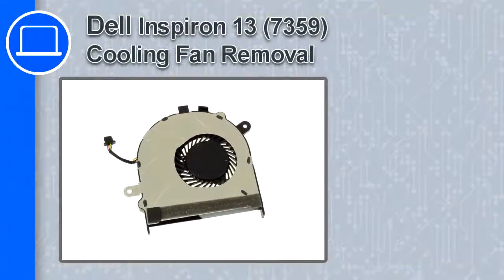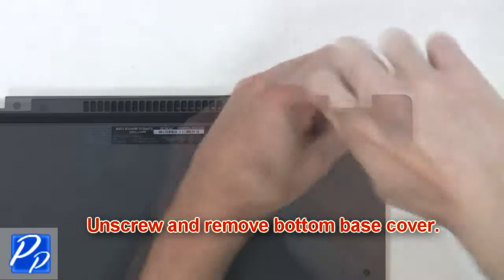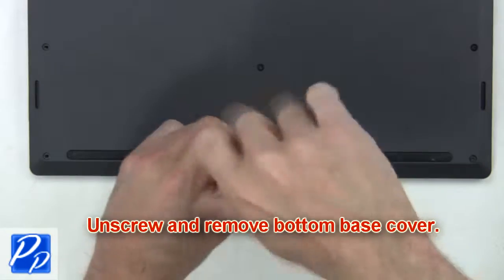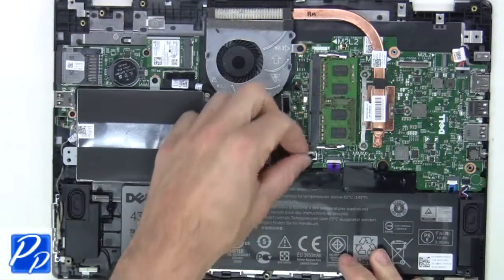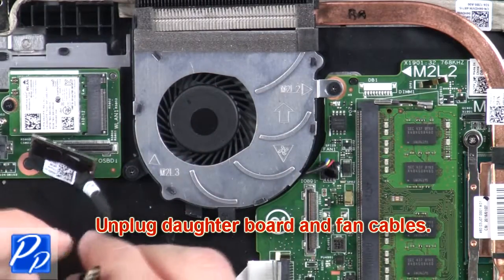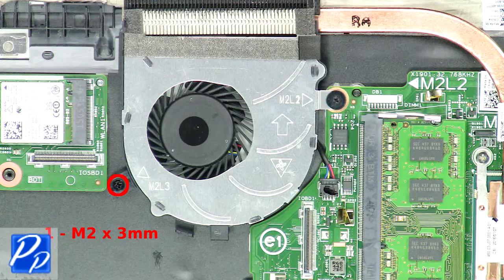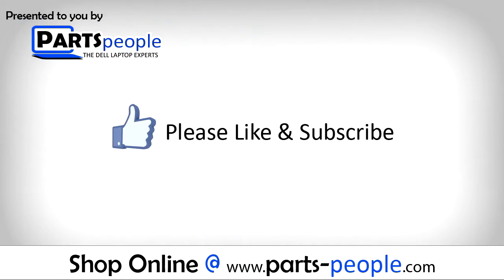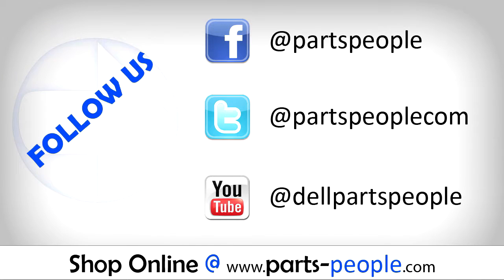Dell Inspiron 13-7359 (P57G-002) Cooling Fan How-To Video Tutorial